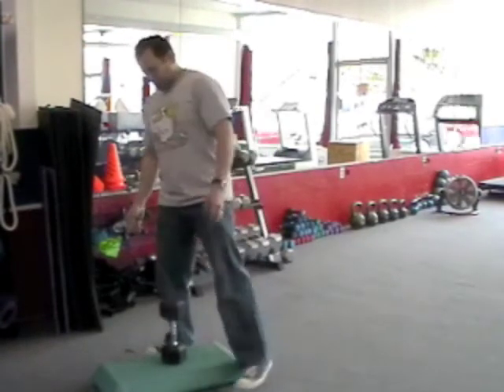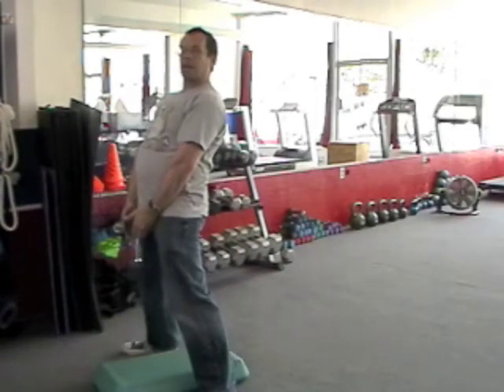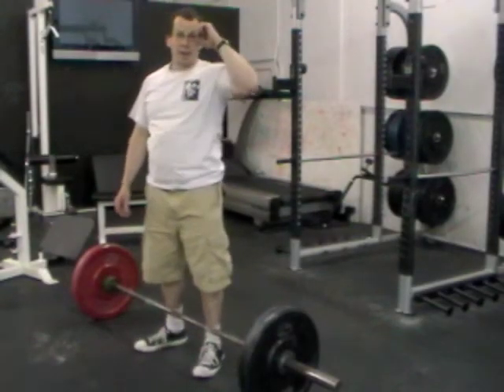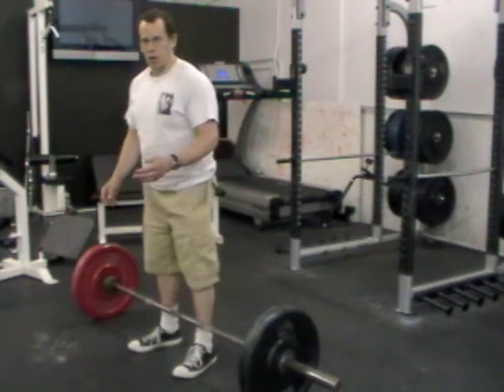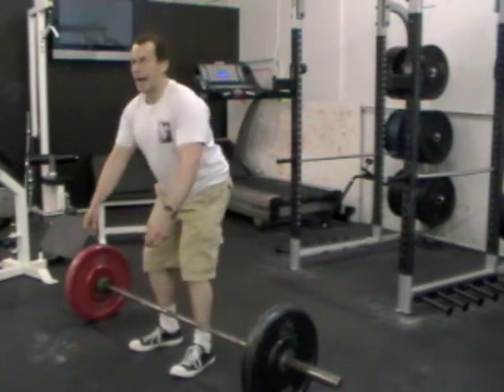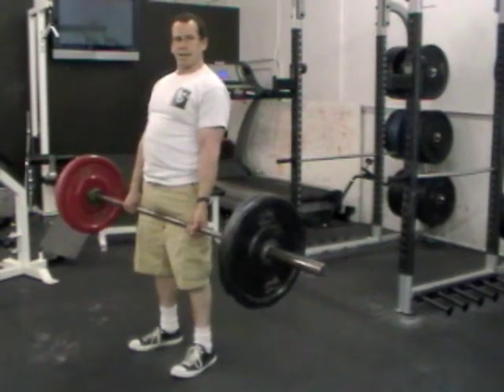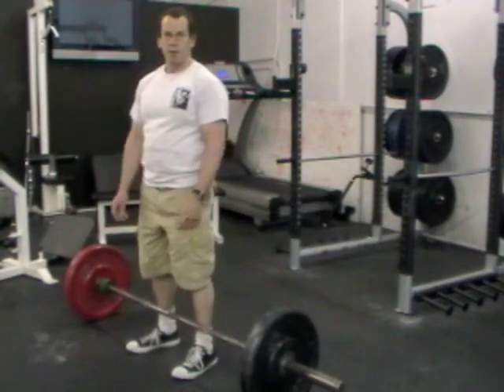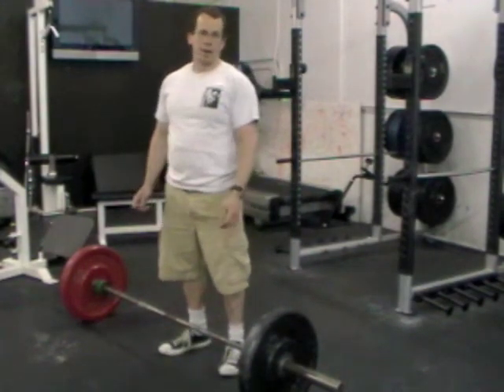Deadlifting 101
My newest video blog is about the deadlift. In this video I explain why the deadlift is such an important exercise and show you how to do it correctly and safely and also how to adjust it to make it easier or harder.